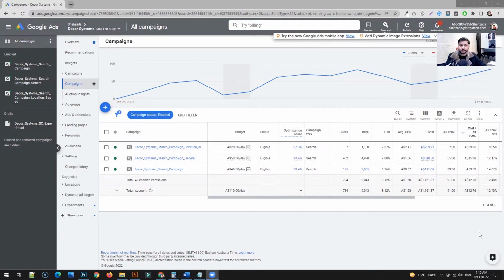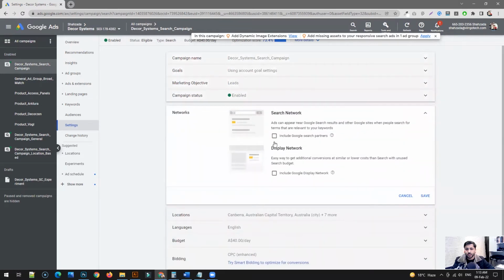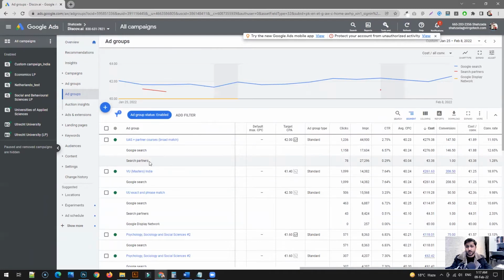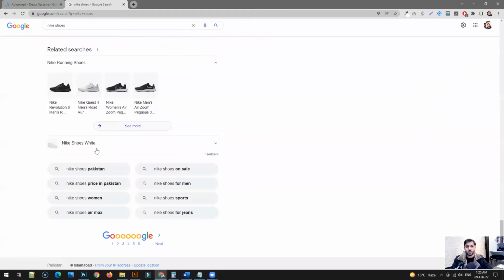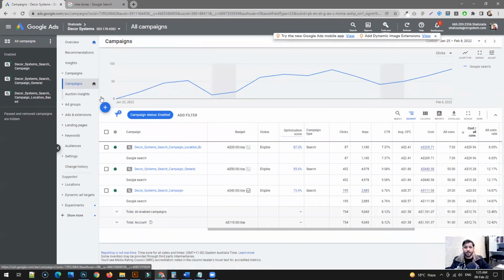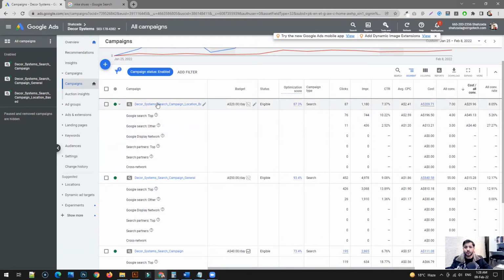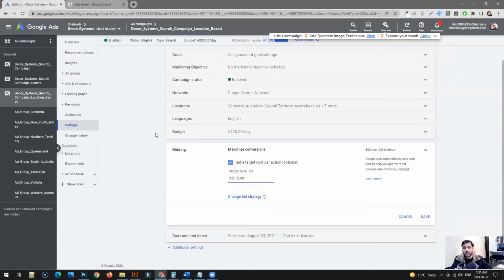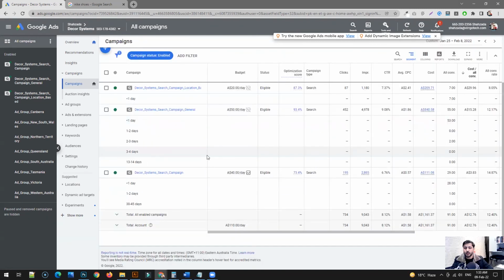Google Ads Optimization Tips | What's Data Segment and How it Helps You Optimize Better Results?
Most PPC advertisers don't pay attention to the goldmine of data available in the SEGMENT area of Google Ads. With segmented data, you can split important information and metrics into rows, and isolate exactly what you want to analyze and monitor.

In this video, I'm going to show you where you can locate data segments and how you can use them to bring out what’s most important to you in your Google Ads dashboard, tables, and reports. Check this out!